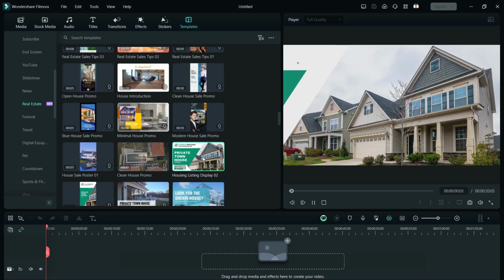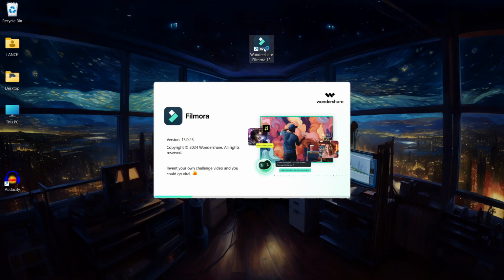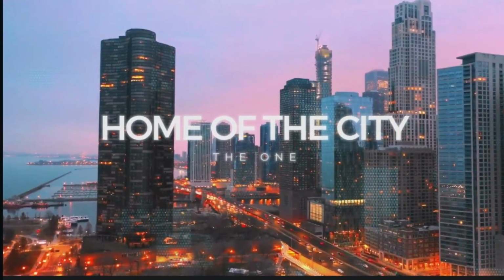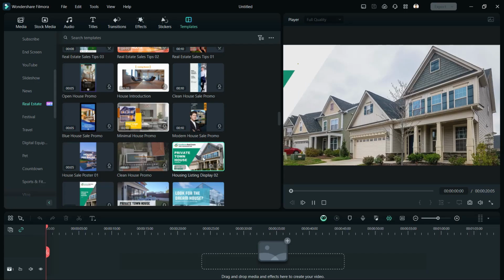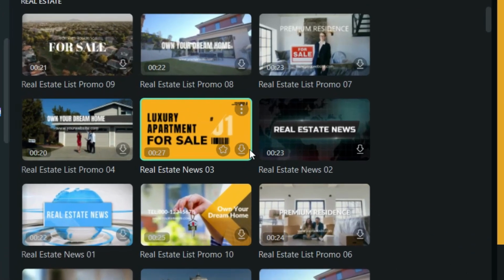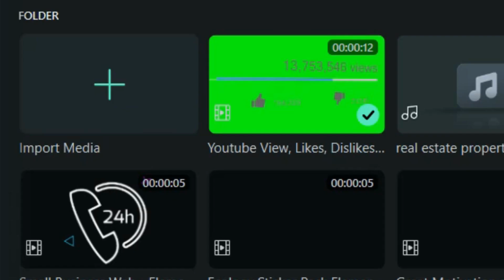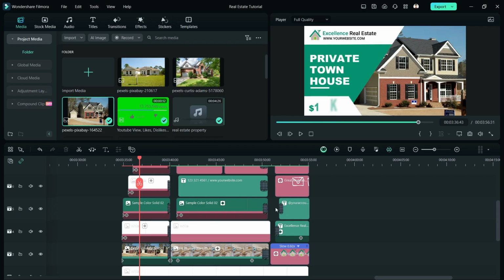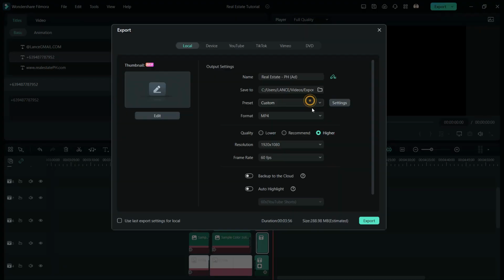EASY Real Estate Reels - Filmora 13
Looking to up your real estate game on social media? In this tutorial, discover how to effortlessly craft stunning real estate reels using the latest templates in Filmora 13. Whether you're a realtor or selling your own property, this step-by-step guide has got you covered. Learn how to leverage Filmora 13's new templates specifically tailored for the real estate market. From TikTok to Facebook and Instagram, master the art of creating eye-catching reels to effectively showcase and advertise your property for sale. Join us and unlock the potential of your social media presence in the world of real estate!